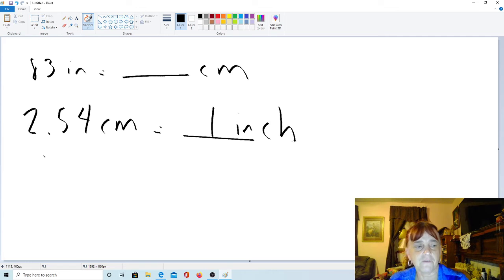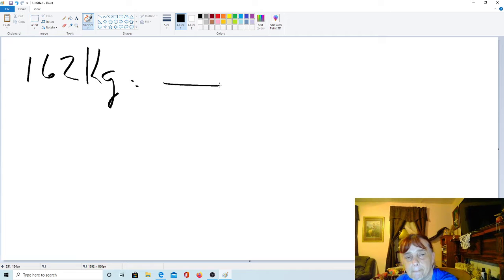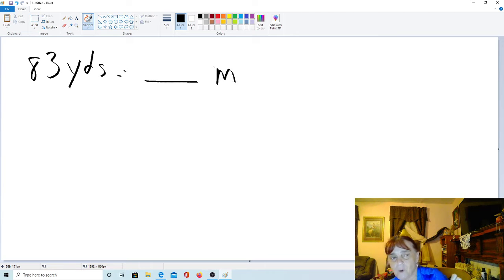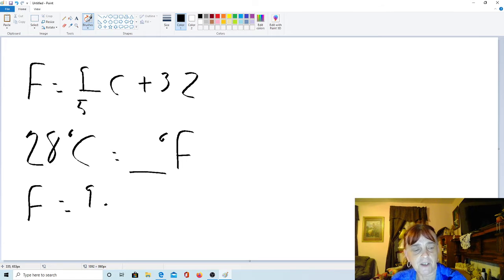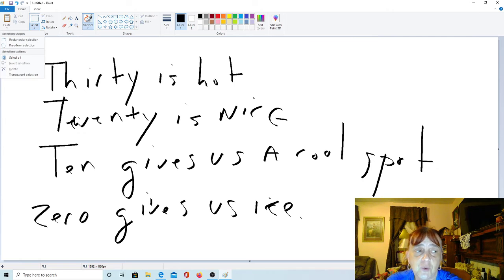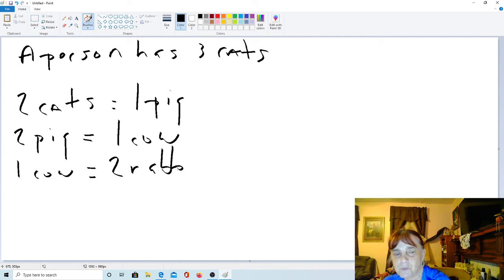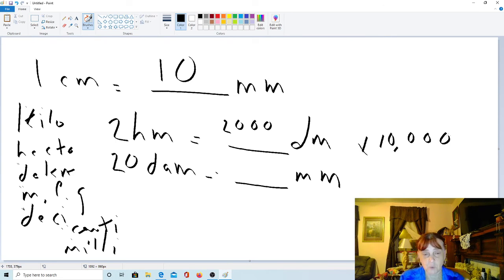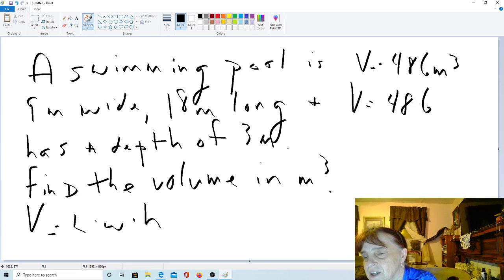This is a video of how to convert from one unit to the next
I will teach people how to convert from feet to inches and from centimeters to inches and we will talk about temperature conversions.